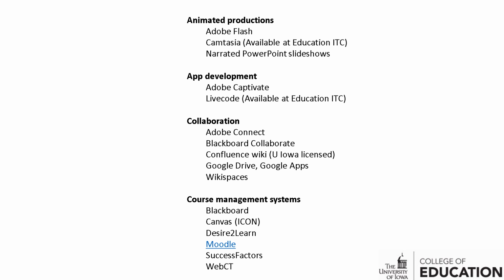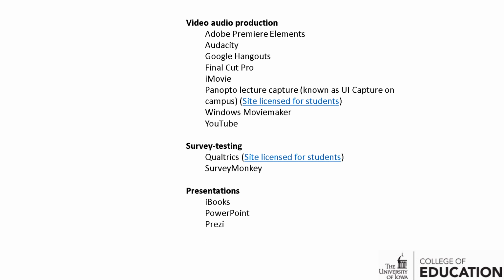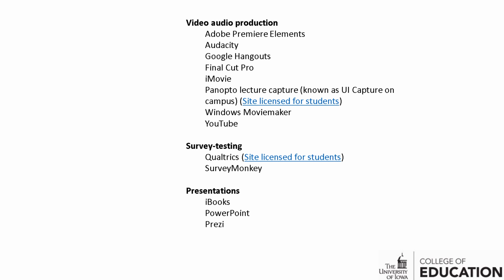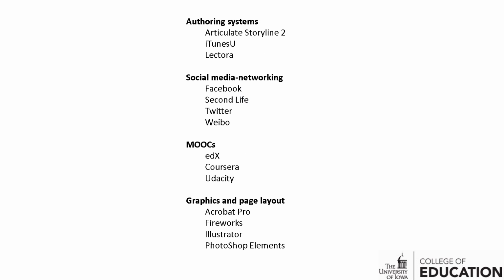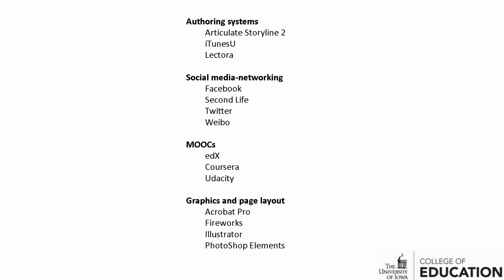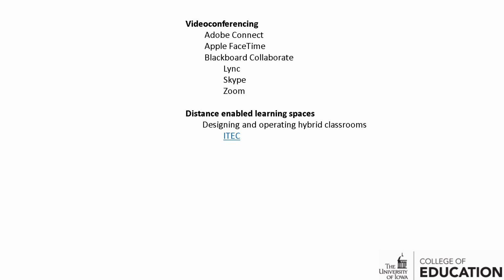Review of technologies from Technology Learning Plan